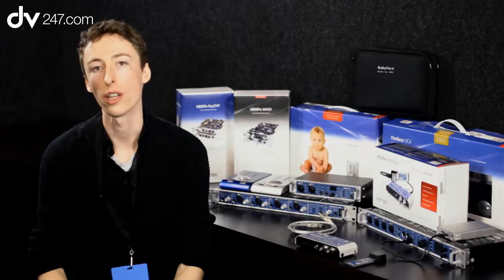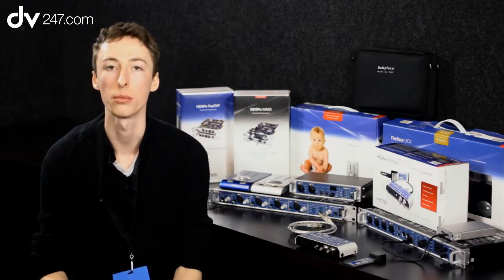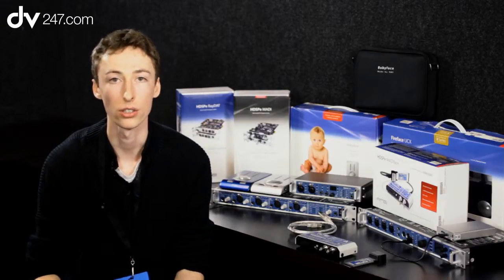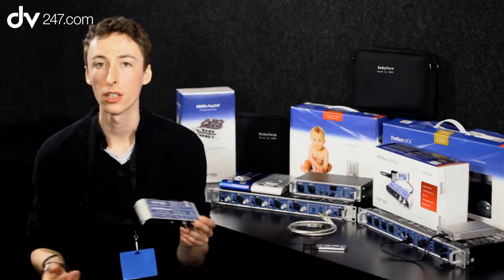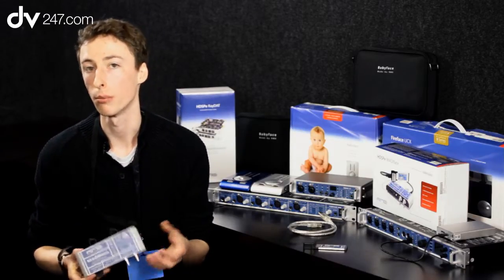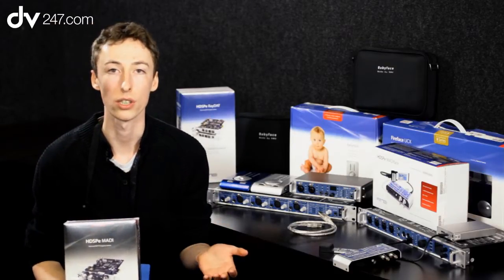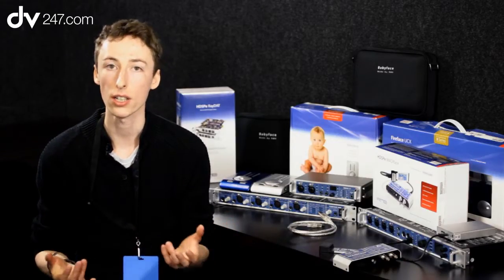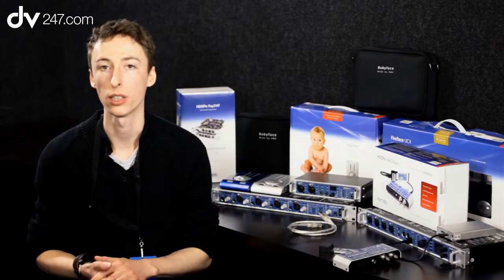RME MADIFace and HDSPE Madi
Rob Masters from synthax UK introduces us the the HDSPe range of cards from RME as well as giving us an explanation as to to what, exactly, MADI is!

With its enormous digital track count, the MADIface has changed the face of live and touring sound.